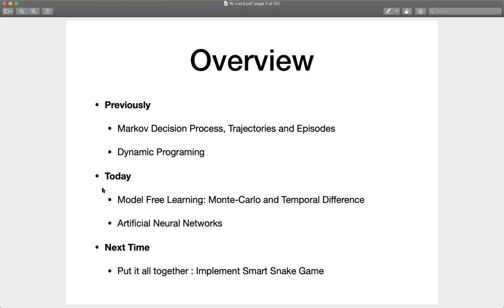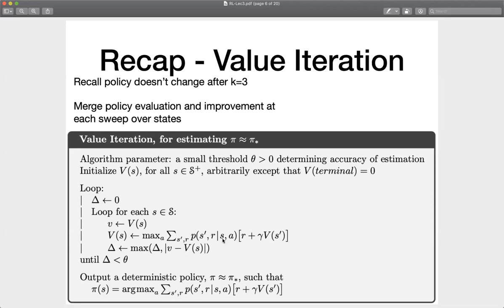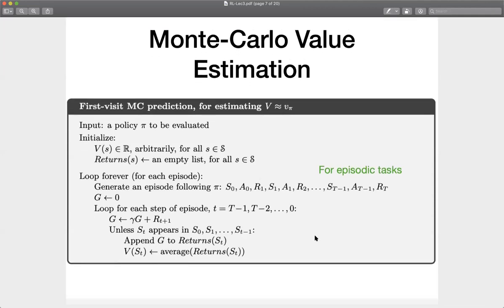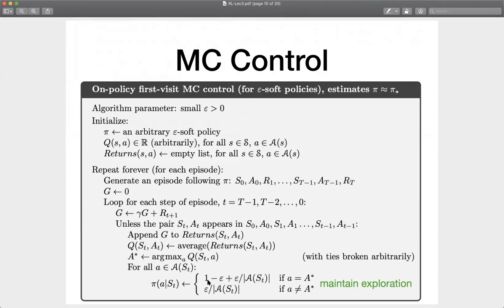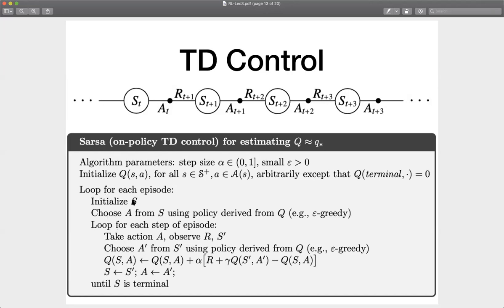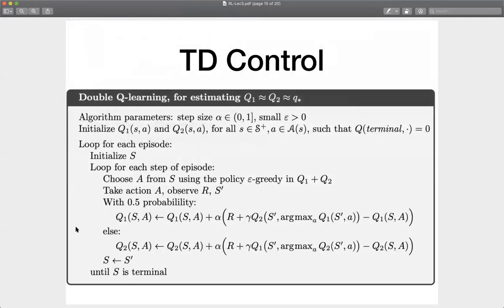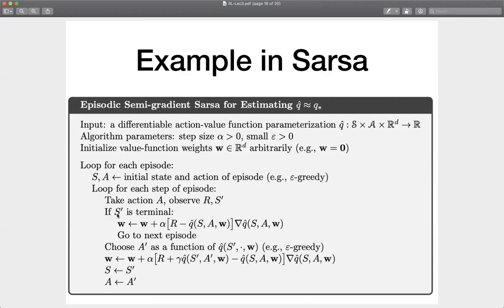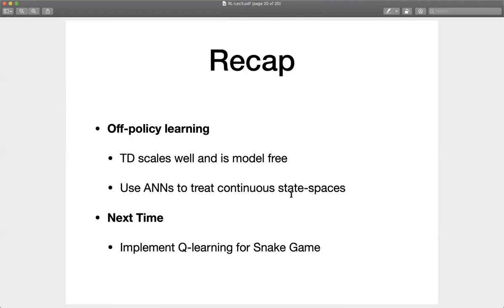Reinforcement Learning Lecture 3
We discuss model-free learning and treating continuous state spaces.